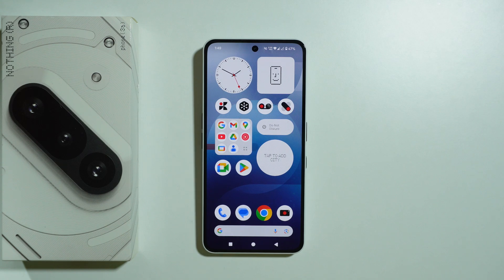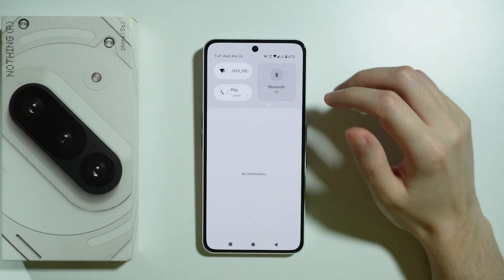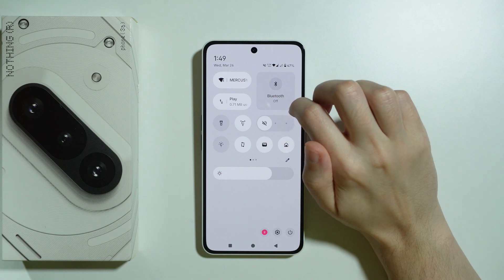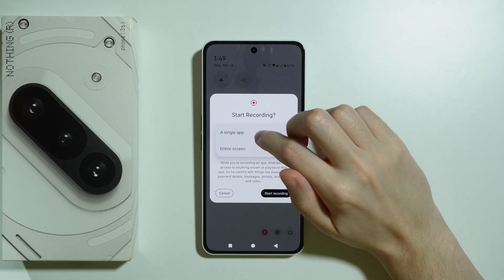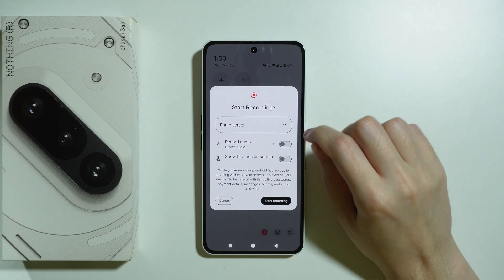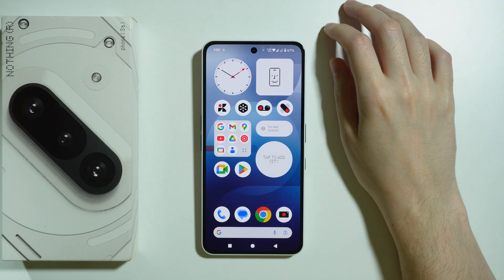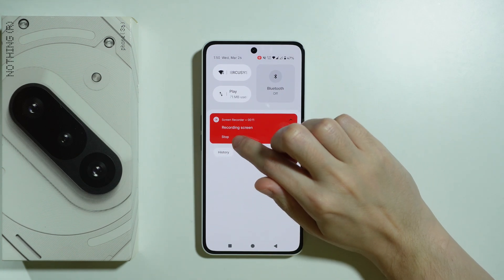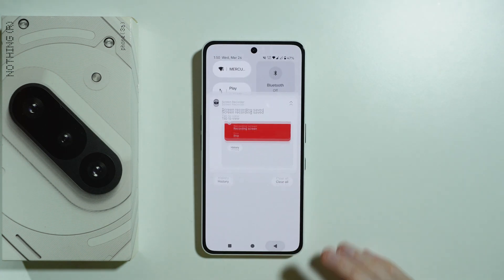Nothing Phone 3a/3a Pro: How to Record Screen (Find Screen Recorder)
In this video, we show you how to record your screen on the Nothing Phone 3a or 3a Pro and find the screen recorder feature. If you want to capture what’s happening on your screen, whether it's for tutorials or sharing content, we’ll guide you through the easy steps to start and stop screen recording.